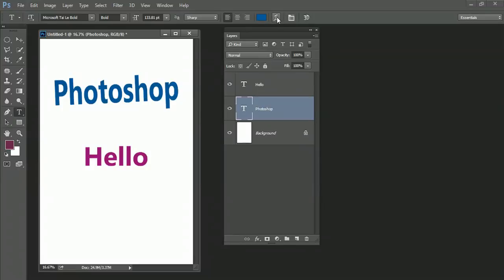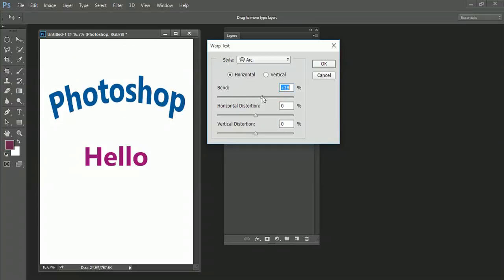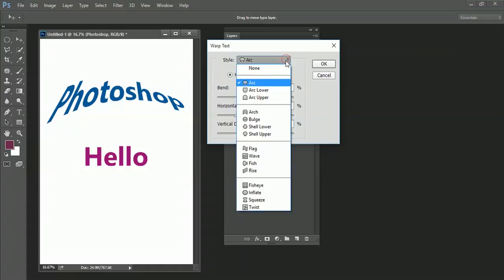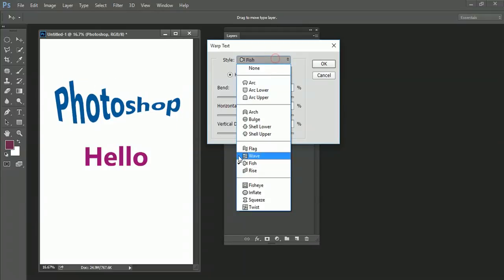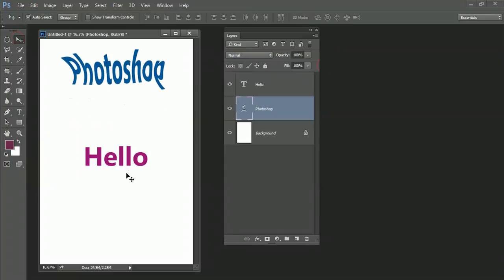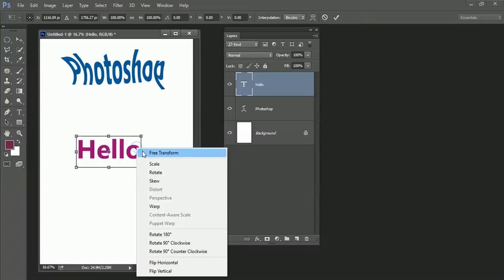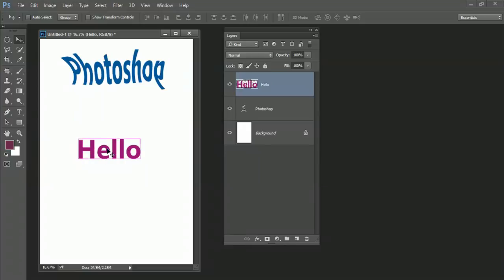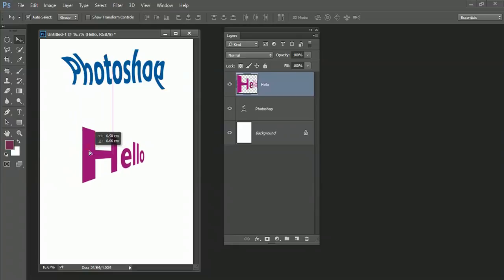Photoshop - wraping text